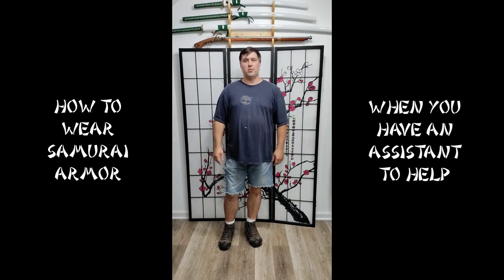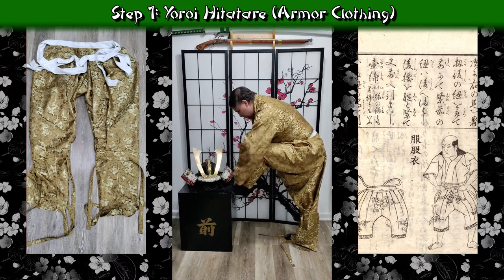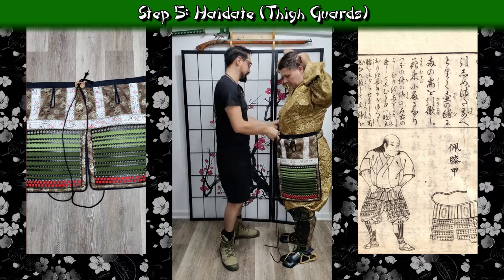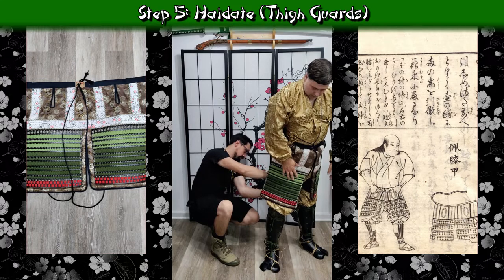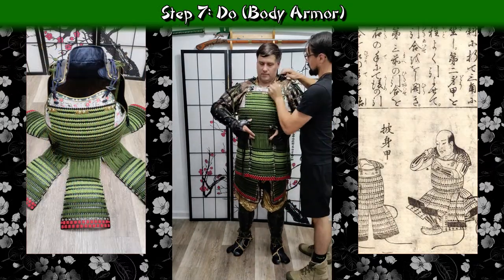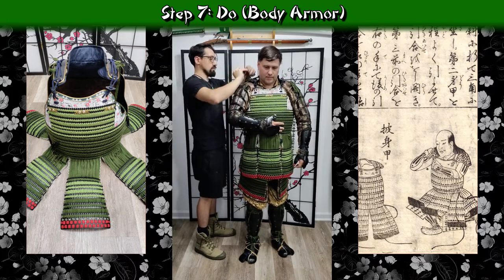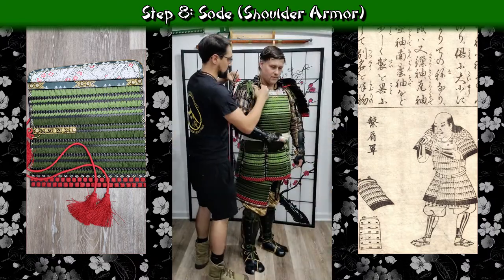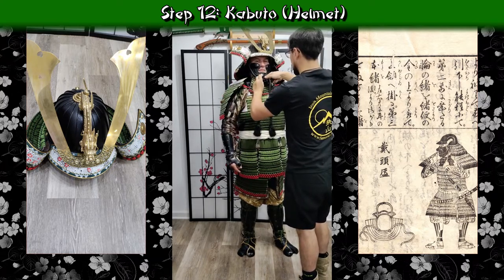How Do You Wear Samurai Armor Alone? (From an Edo period manual, 1735)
How do you wear samurai armor by yourself? Here is one way, from the clothing all the way to fully armored. Following along with pictures from the Tanki Yoriaku Hi Ko Ben.

00:00 Intro
00:11 Preface
01:06 Step 1
01:47 Step 2
02:10 Step 3
02:39 Step 4
03:04 Step 5
05:08 Step 6
06:31 Step 7
08:25 Step 8
09:05 Step 9
10:05 Step 10
10:38 Step 11
11:01 Step 12